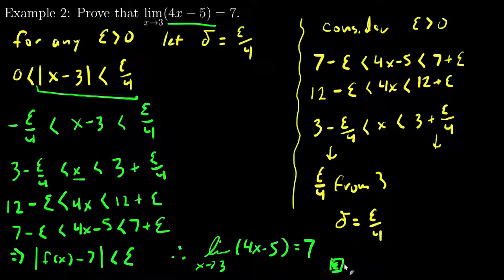Limits and Continuity: Epsilon Delta Proofs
A very simple introduction to Epsilon-Delta proofs.

Limit Definition: 0:40
Example 1: 3:56
How to prove: 11:39
Example 2: 13:00